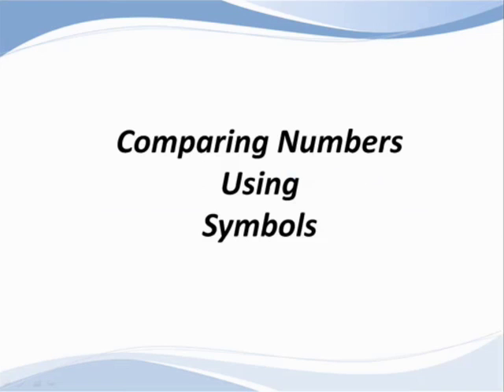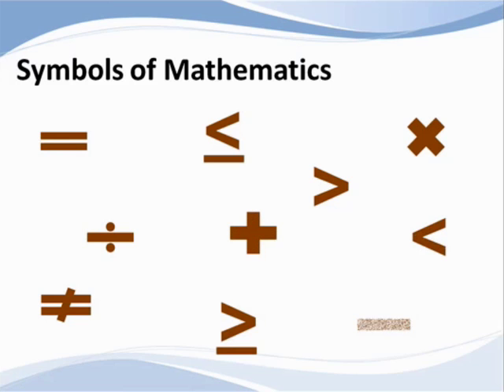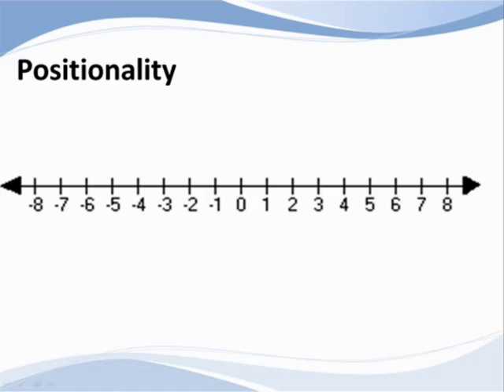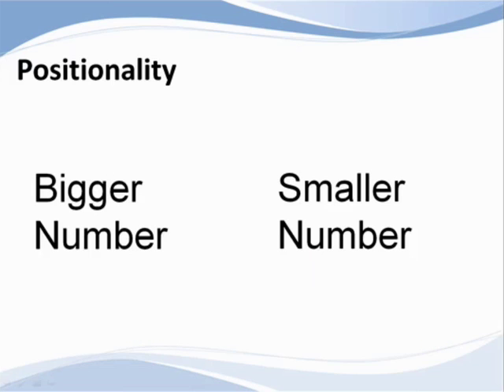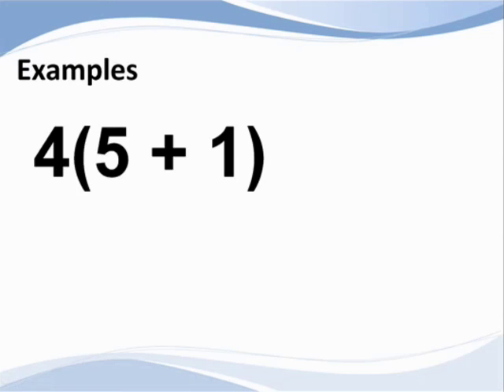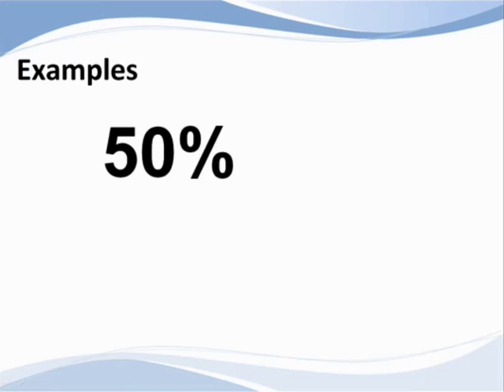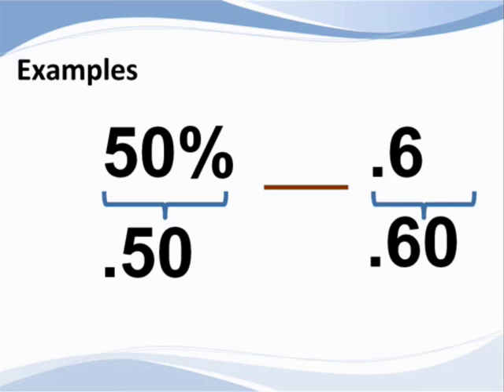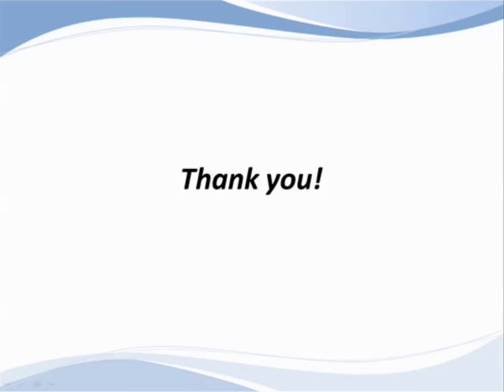How to Compare Numbers Using Symbols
In this lesson a review of universally understood mathematics symbols will be presented. This concept will be reinforced using a number line. From TutaPoint.com